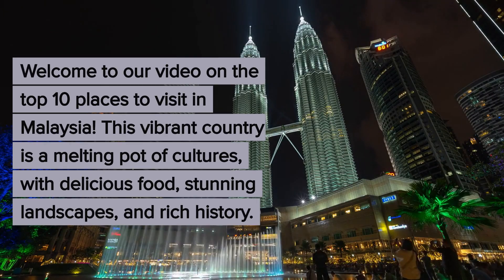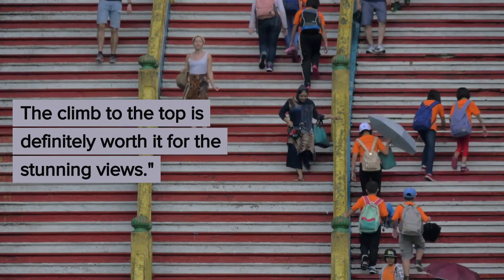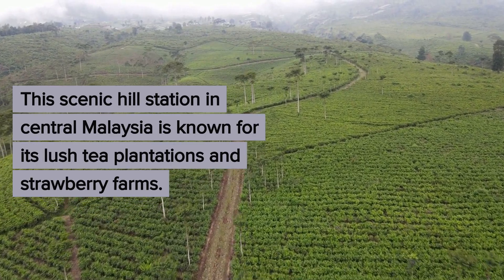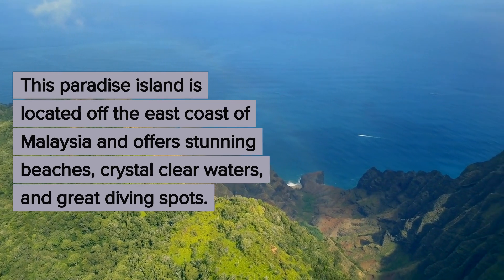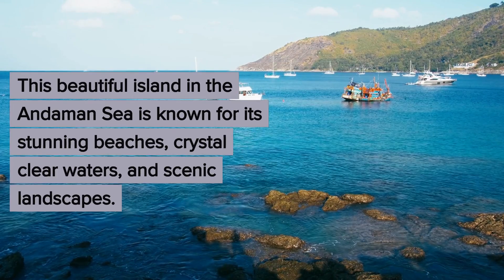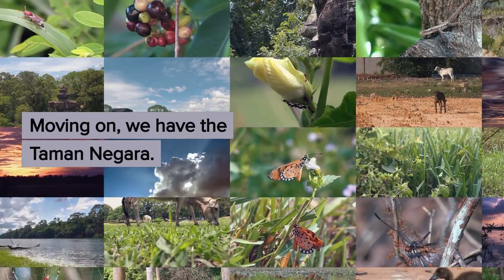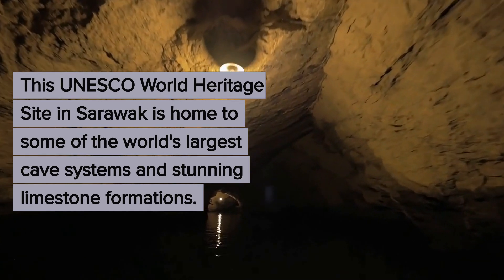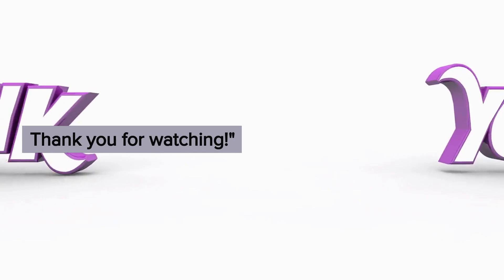Must Visit Places in Malaysia | TRAVEL WITH US | 2023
Welcome to our travel information video! In this video, we'll be taking you on an exciting journey to explore one of the most incredible destinations in the world. You'll discover the hidden gems, must-see attractions, and insider tips that will make your trip unforgettable. We'll cover everything from local culture and customs to the best places to eat, sleep, and play. Whether you're planning your first trip or your tenth, we've got you covered with all the information you need to make the most of your adventure. So sit back, relax, and let us take you on a journey you'll never forget!